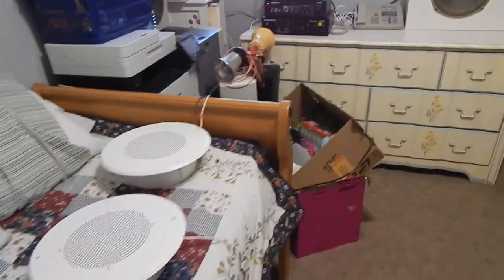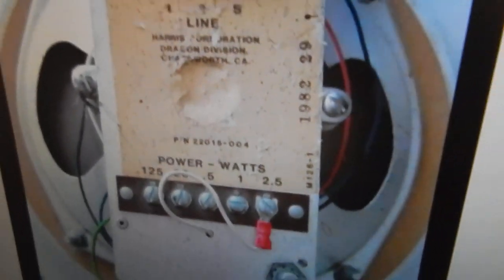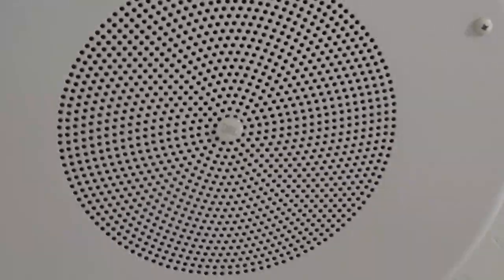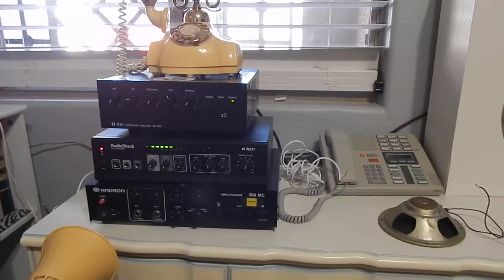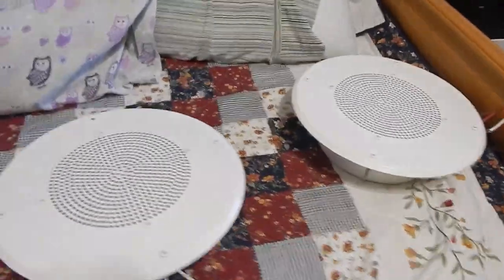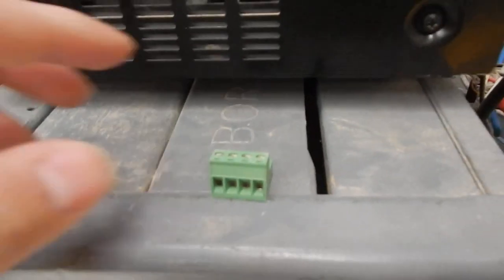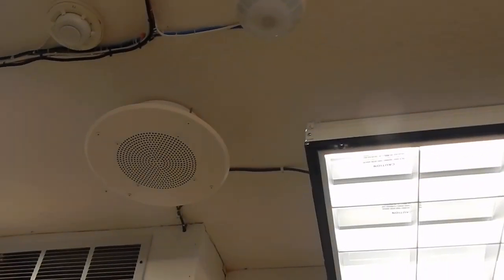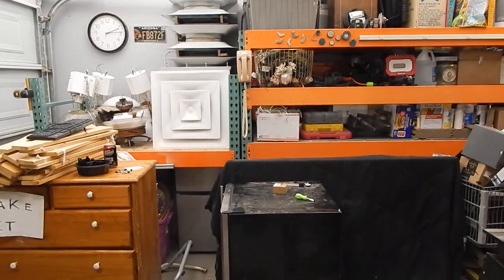Intercom System Update As Of 4/4/21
Some changes have been done to the system over the past couple of months in small stages. There will be more videos that will be published in the near future from the video archives that were made earlier.